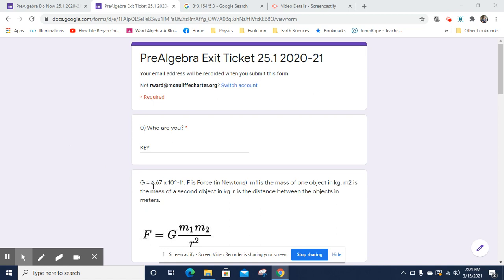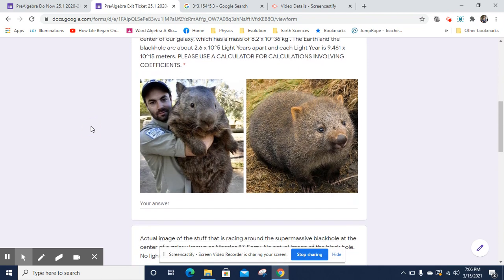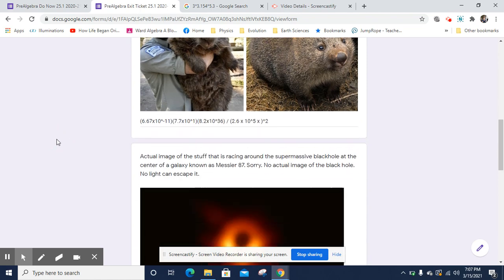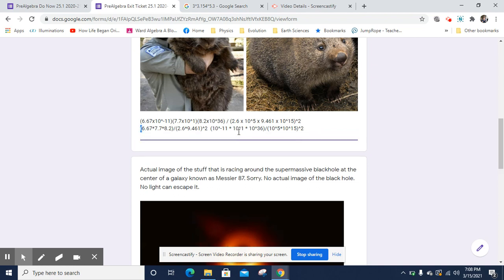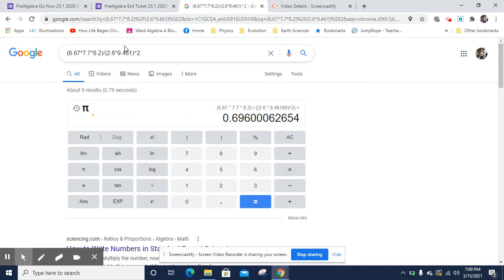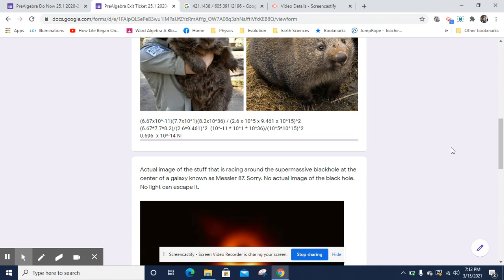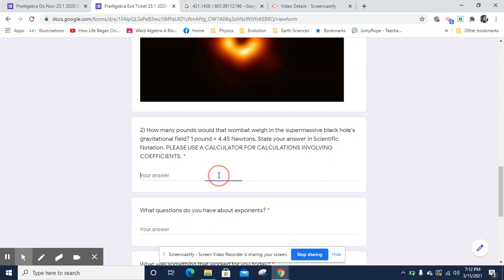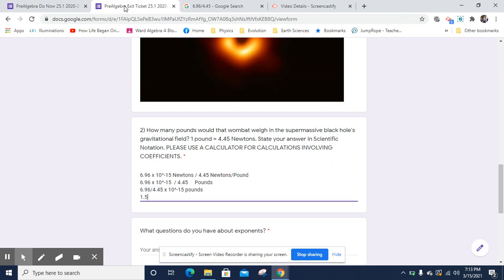PreAlgebra Exit Ticket 25.1 Video Key